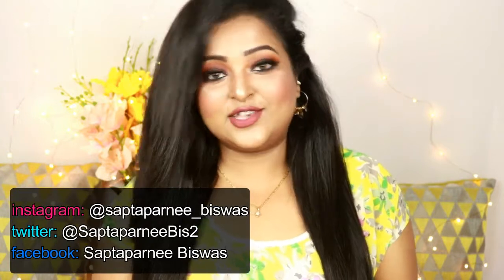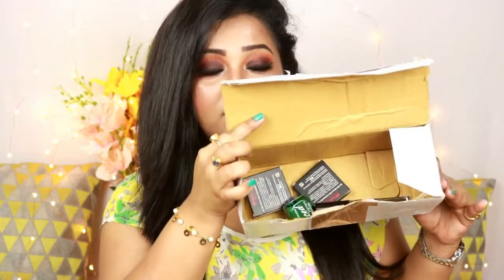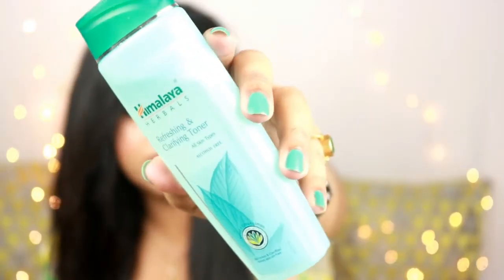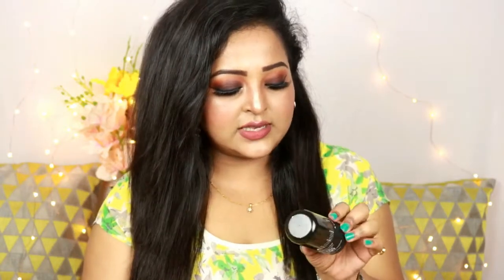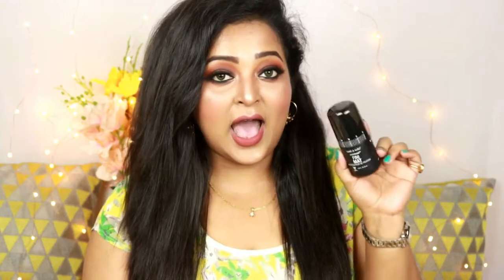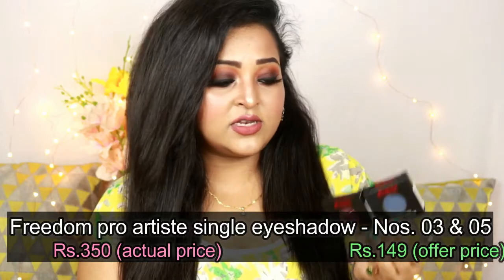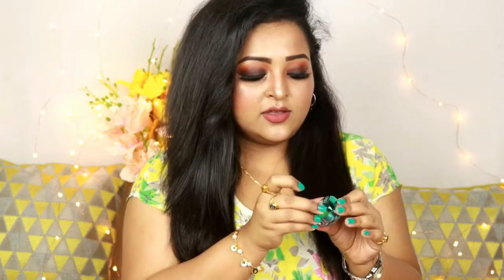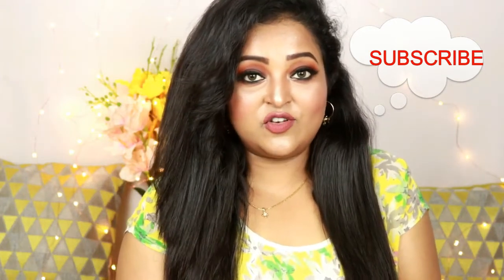Nykaa Pink Friday sale & Hokmakeup haul||Makeup & skincare haul|| saptaparneebiswas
Hiii my lovely angels,

Today i am sharing my makeup and skincare haul which comprised of the products i recently got frrom Nykaa and Hokmakeup.

I hope u will really like this video...

Products Purchased from nykaa are:
1) Plum green tea clear face mask
2) Himalaya refreshing and Clarifying toner
3) Wet n Wild highlighter - PRECIOUS PETALS
4) Wet n Wild photofocus matte setting spray
5) Wet n Wild catsuit liquid lipstick - GIVE ME MOCHA
6) Milani conceal & perfect 2 in 1 foundation + concealer - 06 SAND BEIGE
7) Loreal infallible pro matte setting spray
8) Loreal voluminous lash paradise mascara

Products purchased from Hokmakeup are:
1) Wet n Wild catsuit liquid eyeshadows in EMERALD GAZE & GUN METAL
2) Freedom pro artiste single eyeshadow in Nos. 03 & 05
3) L.A Colors iced powder pigment in TWINKLE

top- HONEY by Pantaloons
earrings- GLOBUS
lips-  Wet n Wild catsuit liquid lipstick - GIVE ME MOCHA

XOXO...
saptaparnee...